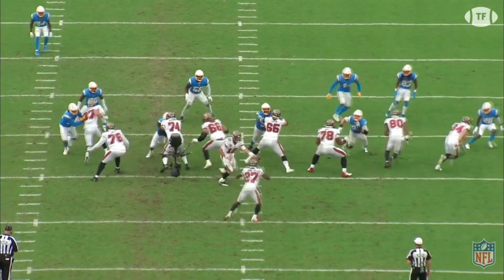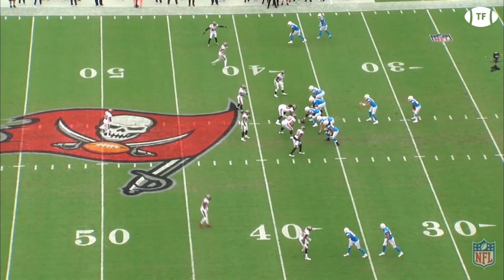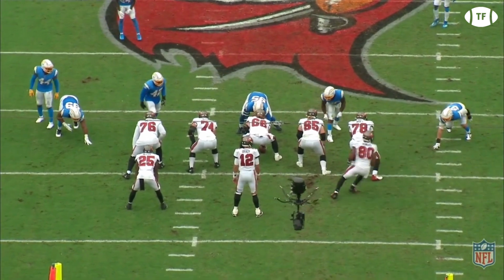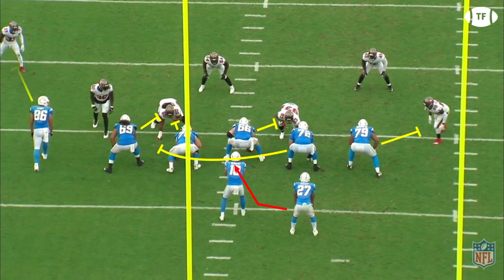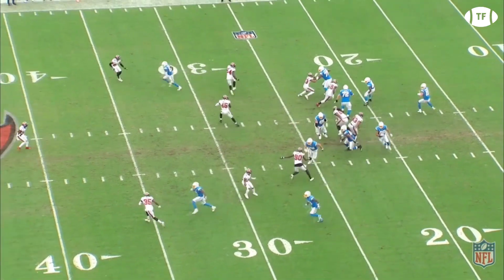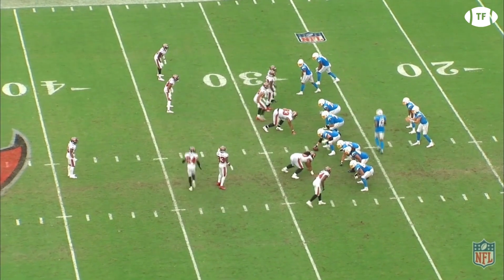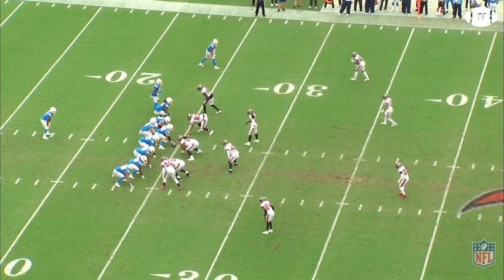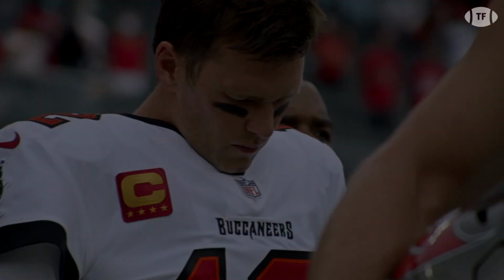Film Study: Justin Herbert and Tom Brady trade BOMBS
In week 4 Tom Brady and Justin Herbert had one of the best QB duels of this young season, Join us as we break down the all 22 of the Tampa Bay Buccaneers vs the Los Angeles Chargers.

Tom Brady started the game off with a comanding drive before the bucs offense stalled - a mistake by rookie Joshua Kelley gave brady a chance before halftime and from there he went NUCLEAR - Tom Brady went on a streak of 16 of 17 - 269 yards - 4tds bringing the bucs back from 21 down. Tom Brady couldnt have done this wtihout his new number 1 Mike Evans and old pal Rob Gronkowski. The bucanners also have found tom brady a new favourite target in Scottie Miller.

The day started spectularly for Justin Herbert as he came out firing on all cylinders giving the chargers a command lead on the back of some truly impressive deep ball throwing - the rookie out of oregon was facing Tom brady in just his 3rd start in the NFL and stayed toe to toe with the goat.

Join us as we breakdown the Bucs vs Chargers early season classic